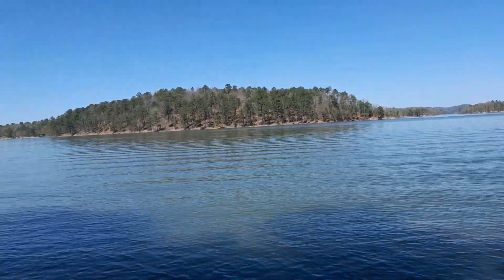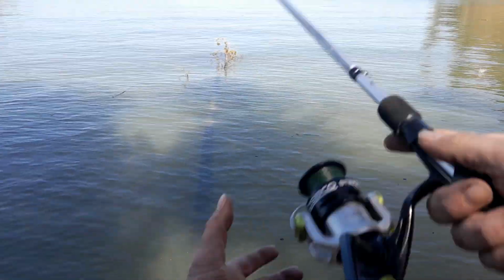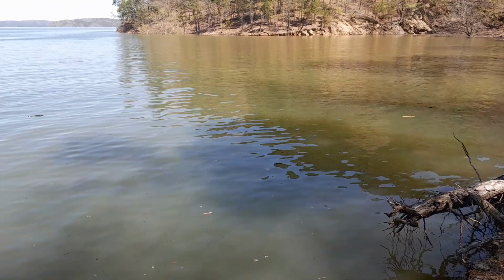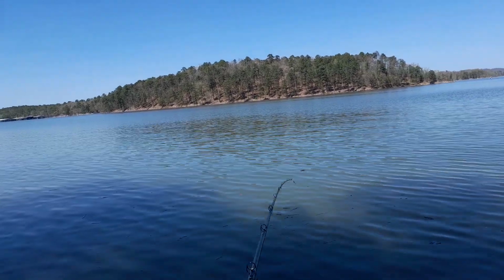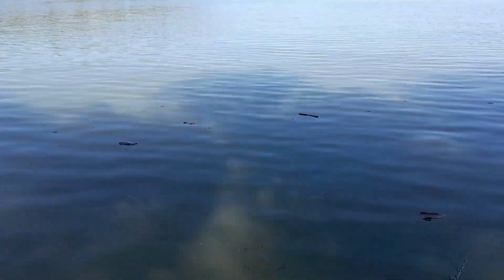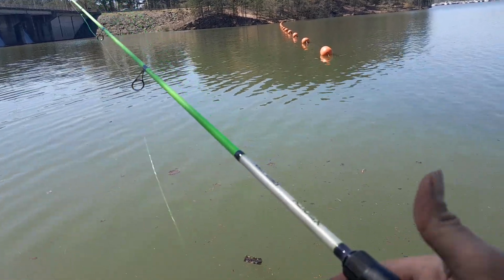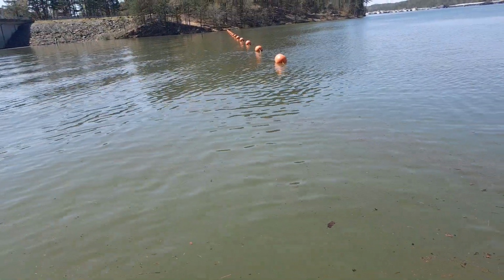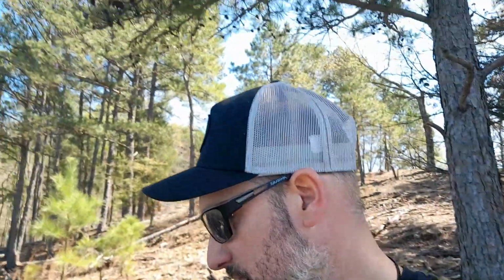Fishing Broken Bow Lake!